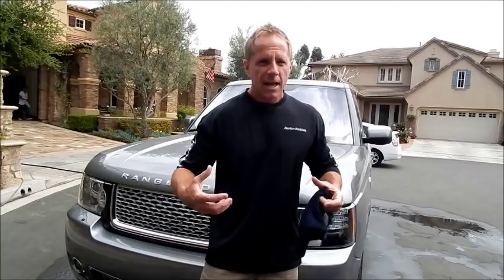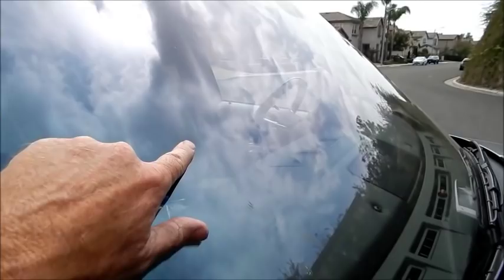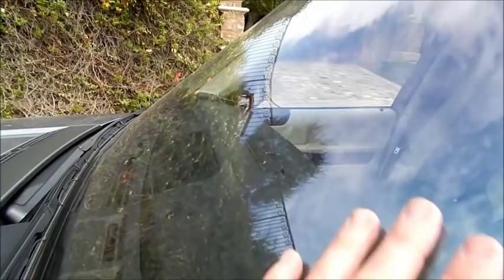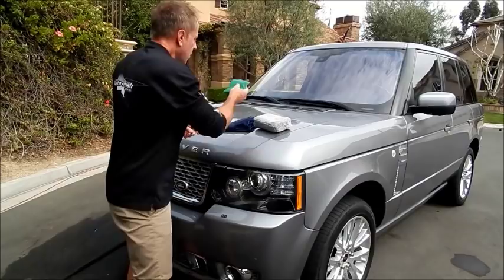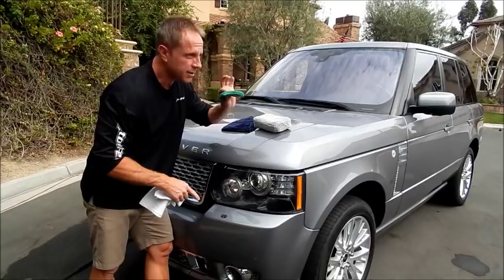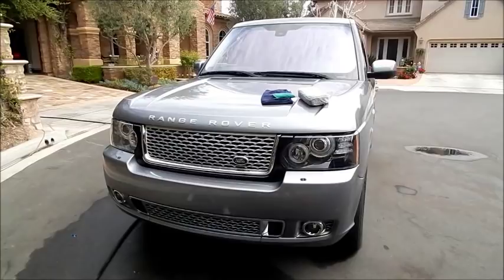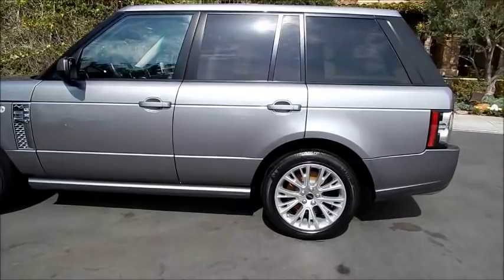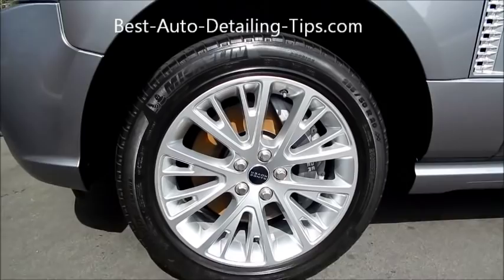How to Remove Bugs from Car Front End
Despite what you have heard or what the product label you are reading says, there is no magic wonder juice that is going to remove the bugs from the front end of your car. Darren does offer some professional tips to speed the process up without scratching your car paint.